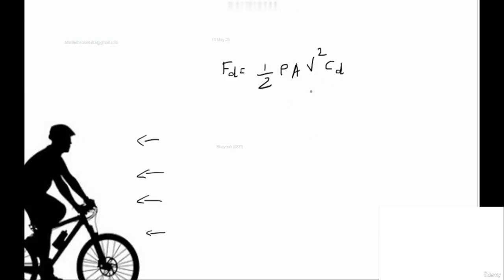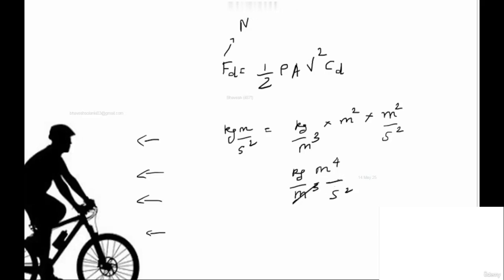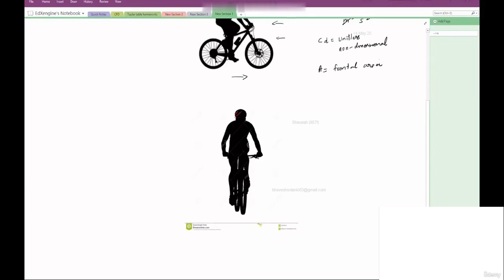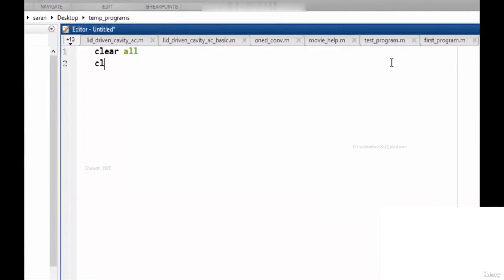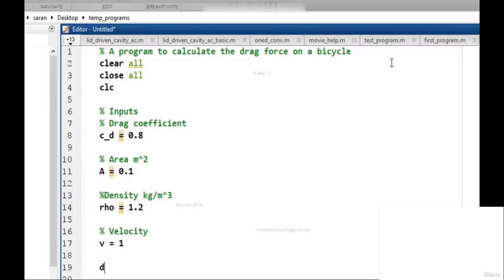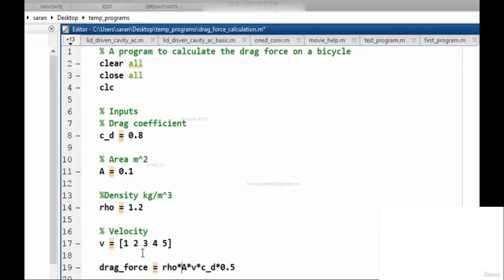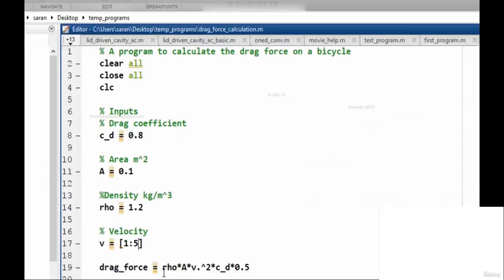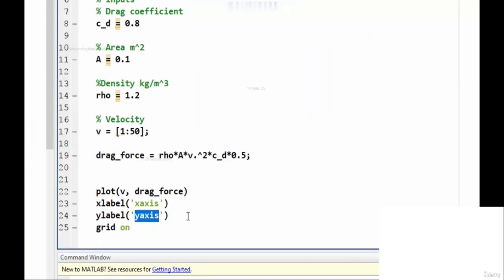(Matlab) Course 2: 2.4 Calculating Drag Force on a Cyclist